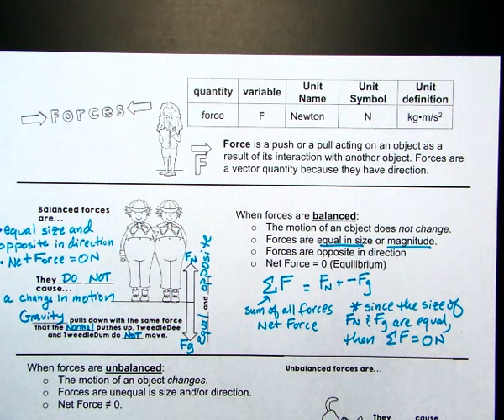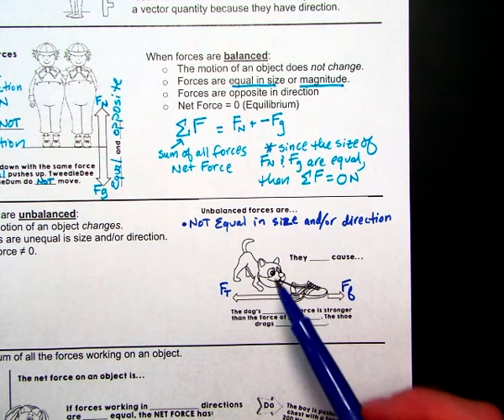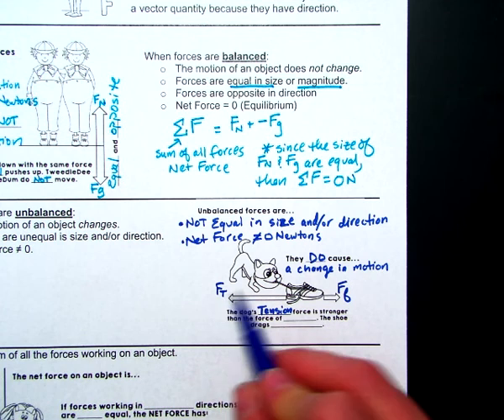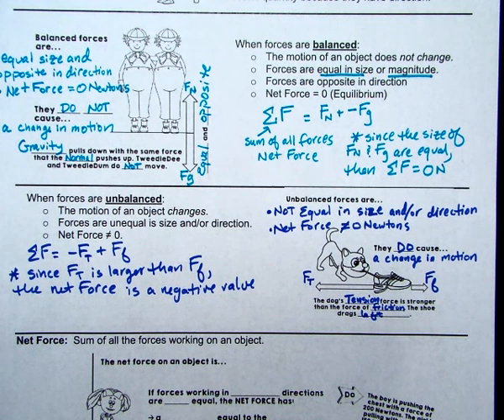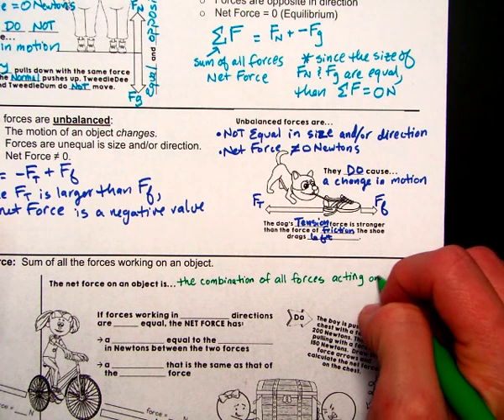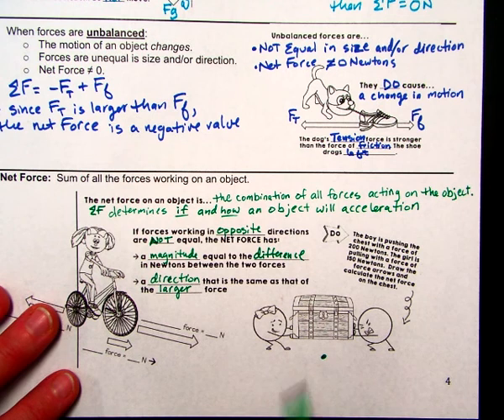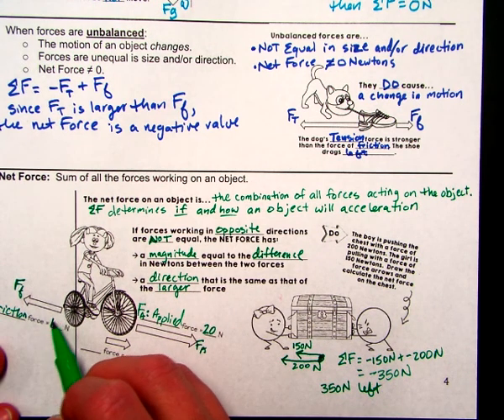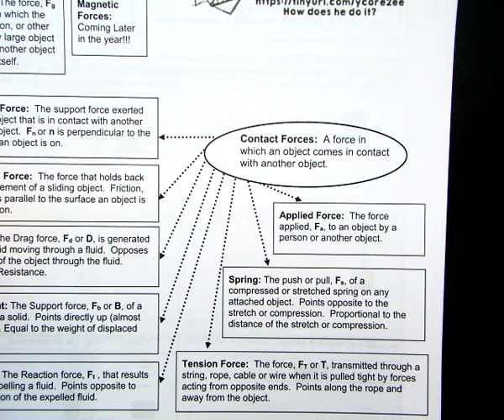U3 Intro to Forces 2